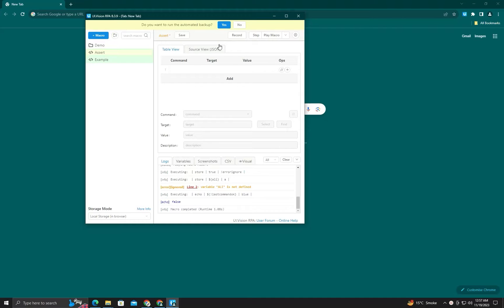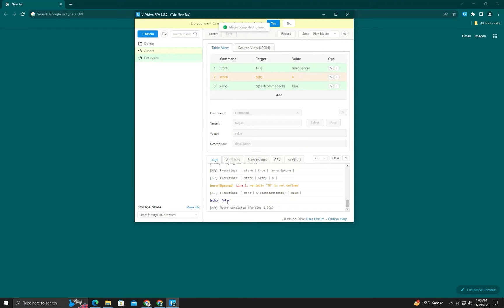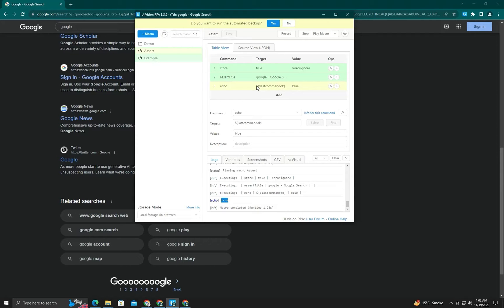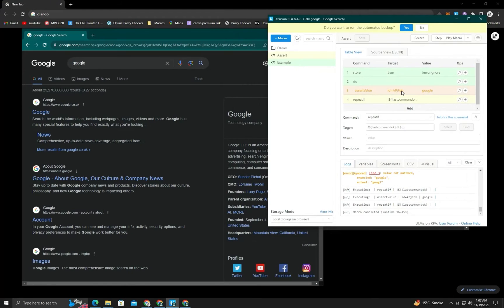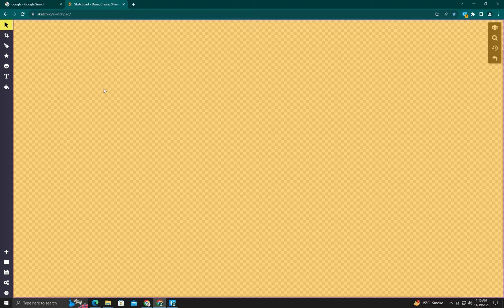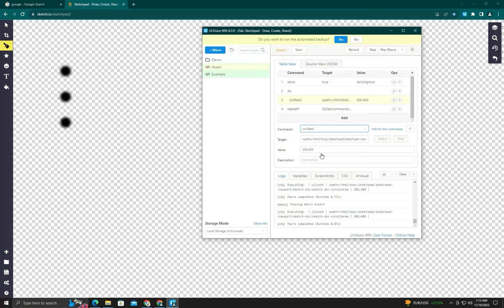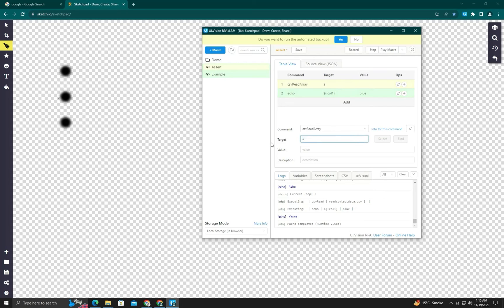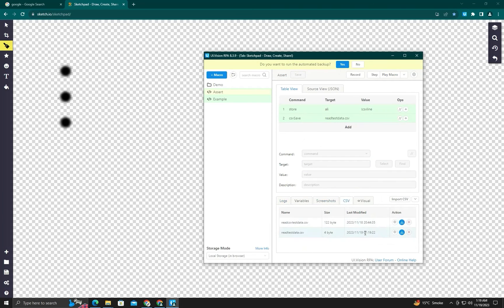Ui Vision Tutorial | Handle error | ClickAt | CsvRead | Comments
00:00      begining
00:20      ignore error in ui vision.
01:16      echo
02:00      add verify method for command run successfuly or not
04:55      Check
06:04      ClickAt
07:05      Comments
07:48      CsvRead
09:20      CsvReadArray
10:25      CsvSave